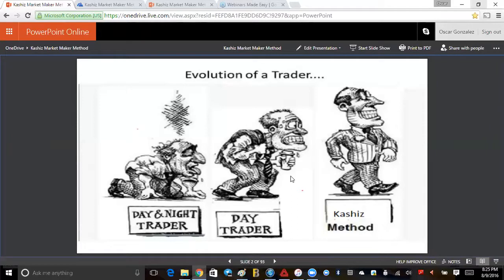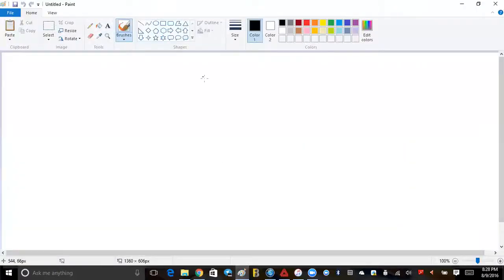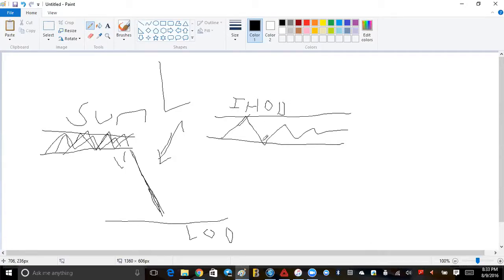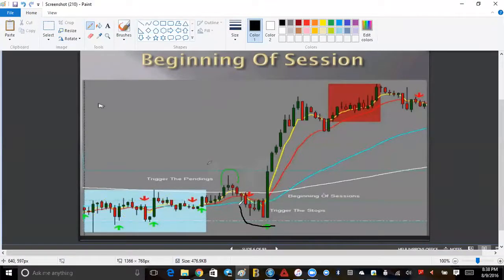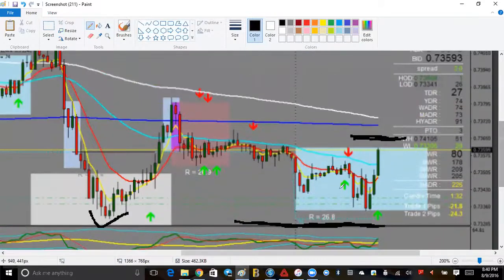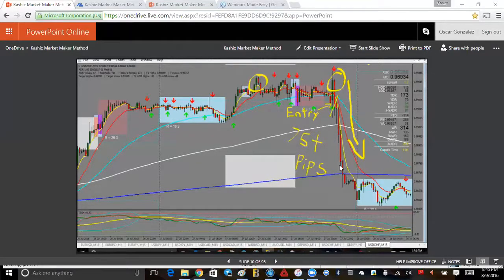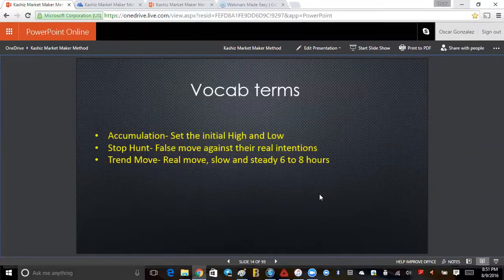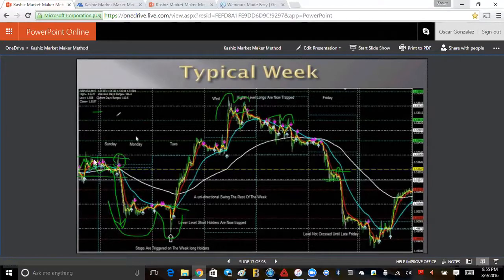3 Day 1- SaiyanZ Academy (Basics) Kashiz Market Maker Training Day 1